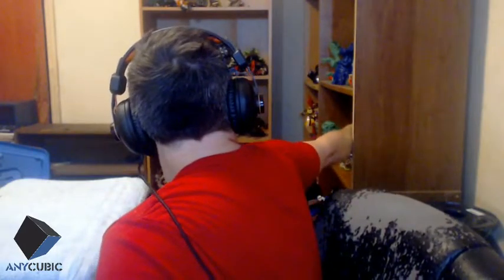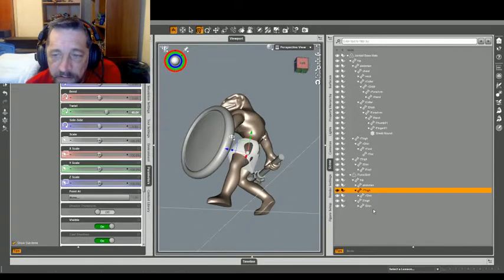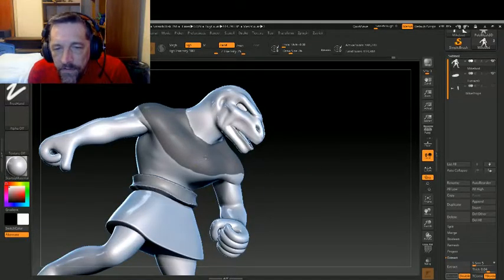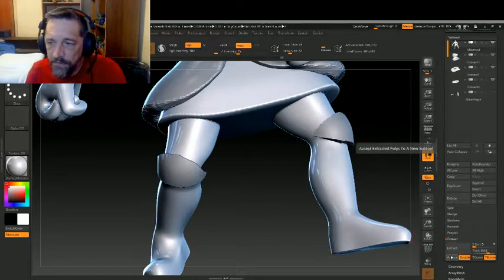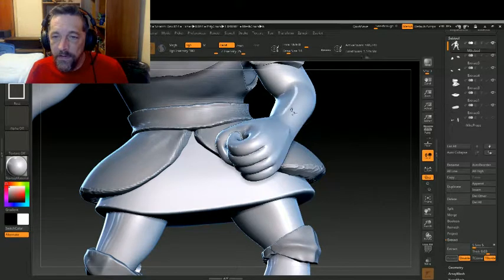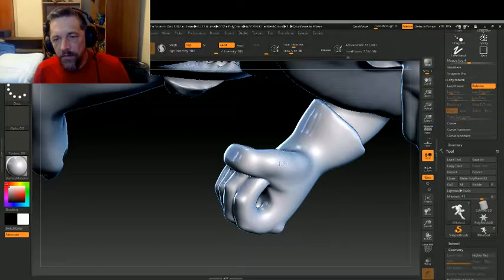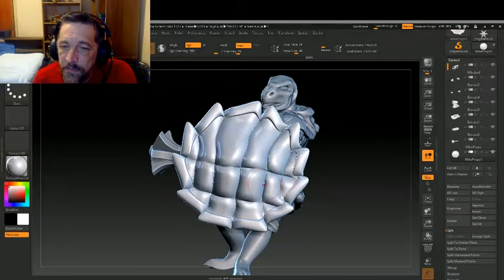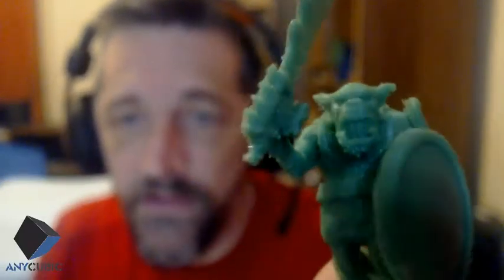3D Sculpting for 3D Printing Miniatures E040 Outside Xcrew Mike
Almost done with the Outside Xcrew! And this time, it's Mike's character, Eggbert the Careless!

Please forgive the long intro, the actual proccess begins at 4:20